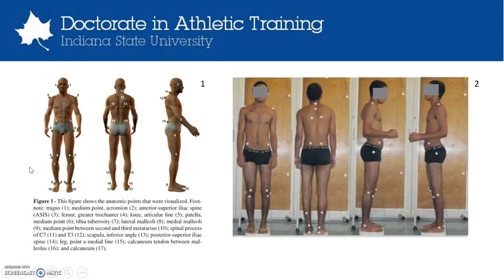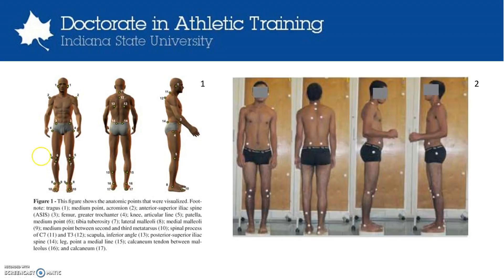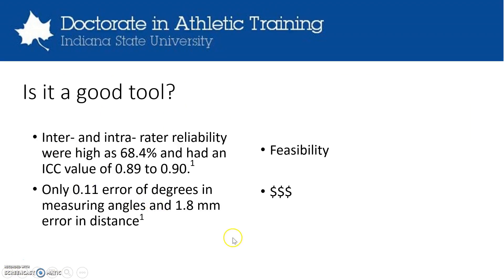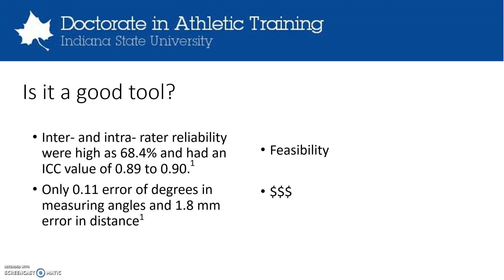The PAS SAPO Postural Assessment tool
Postural assessment tool examined digitally.